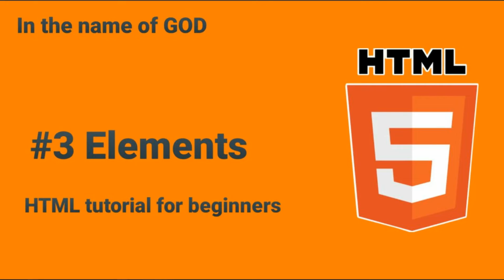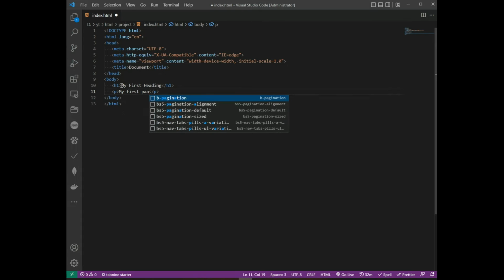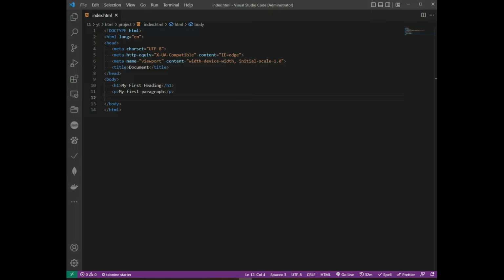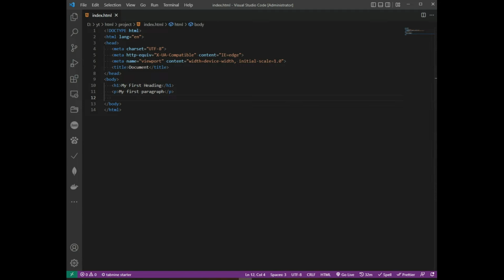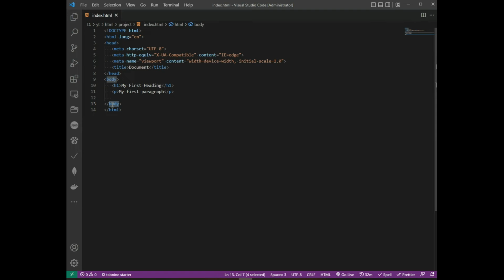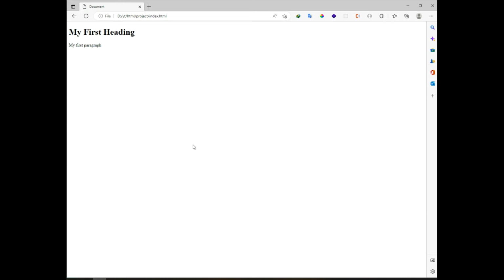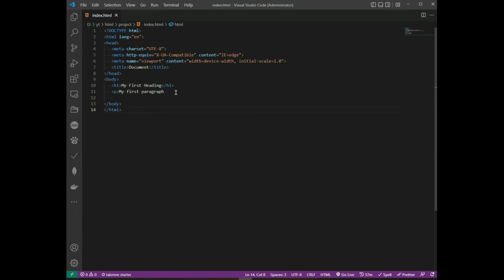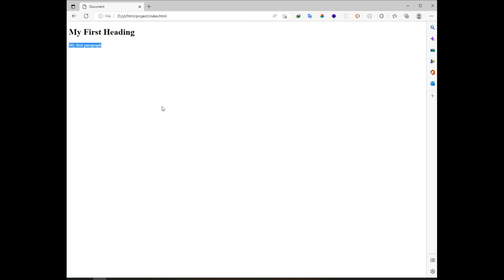🚀 HTML tutorial for beginners - Elements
An HTML element is defined by a start tag, some content, and an end tag.